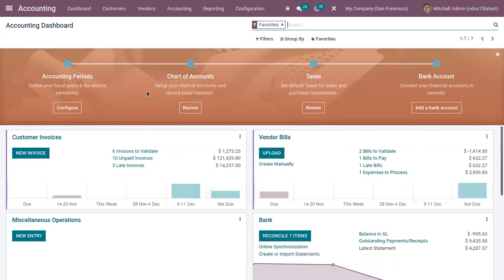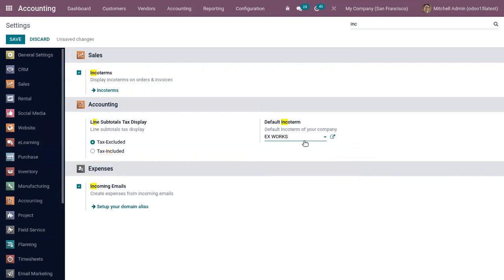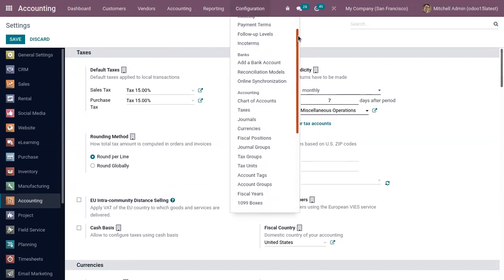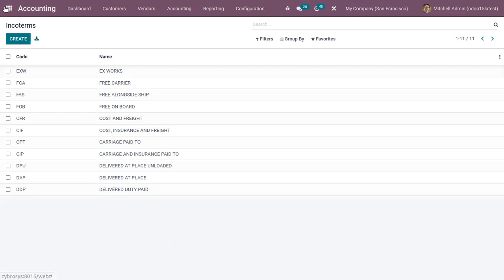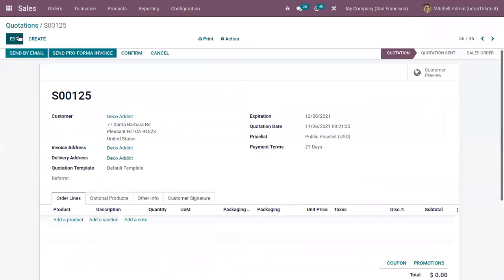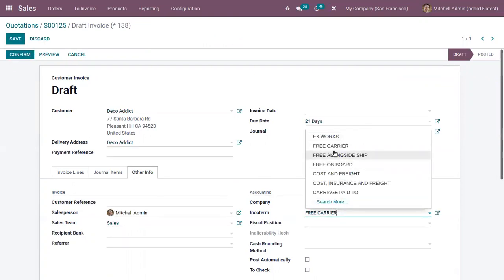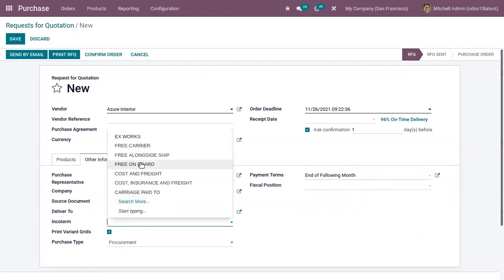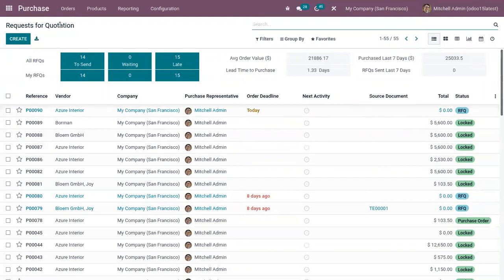Odoo 15 Incoterms | What Is Odoo Incoterms | Odoo 15 Accounting | Odoo 15 Enterprise Edition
Incoterms stands for International commercial terms.
Fifteen terms of sale accepted worldwide in an assignment of costs and responsibilities between buyer and seller.

Basically, Incoterms are trade terms published by the International chamber of commerce(ICC), and that is commonly used in both international and domestic trade contracts.

Incoterms are basically intended to convey the assignments, expenses, and risks related to the transportation and delivery of products.